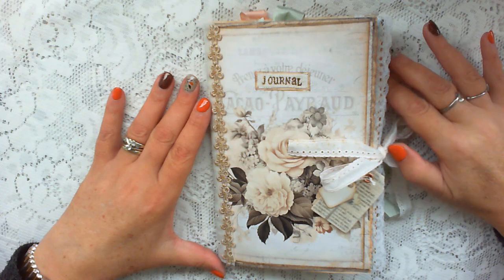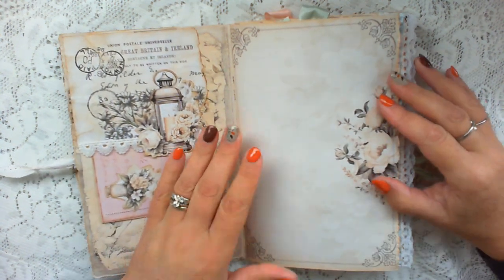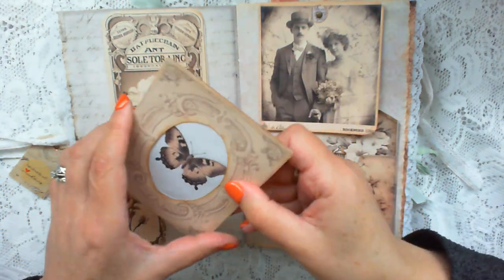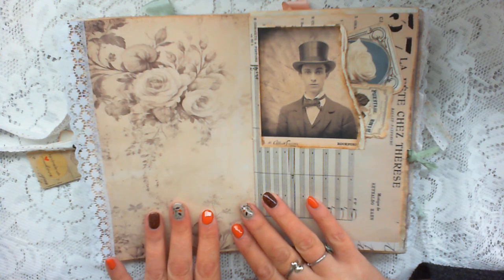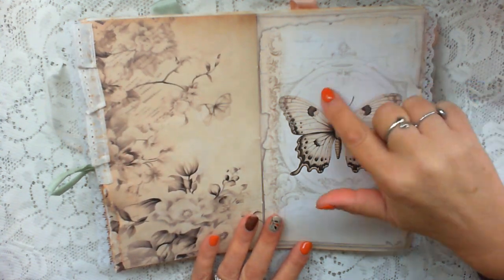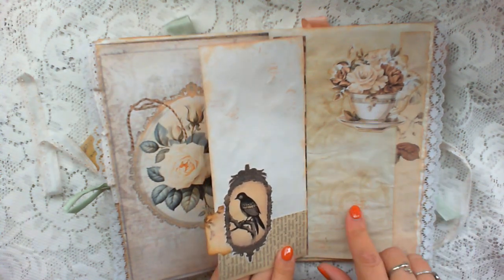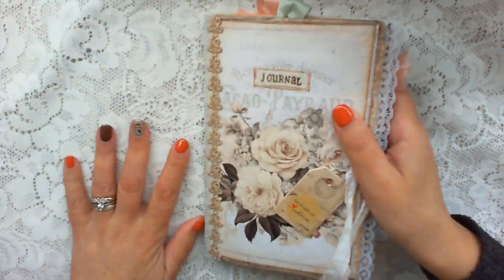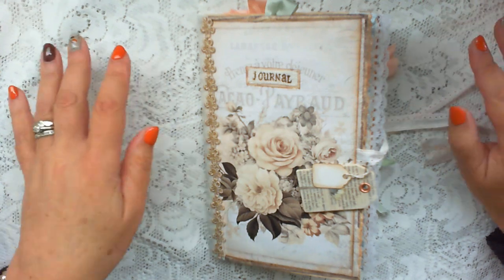A beautiful Sepia and Ivory Journal flip-through.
Hi there!
Thanks for stopping by today. I hope you enjoy the flip-through of this journal that I have created using the beautiful papers from My Porch Prints mixed with original pieces of vintage documents, book pages and envelopes from my personal collection. Happy crafting, Marie.

Journal Pages:

Add-on kit:

Fussy-cut kit: